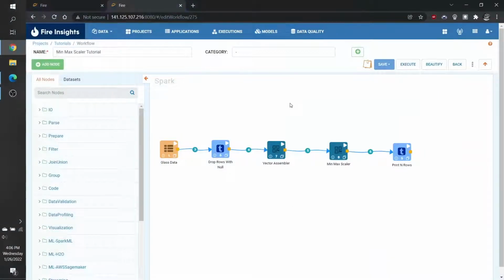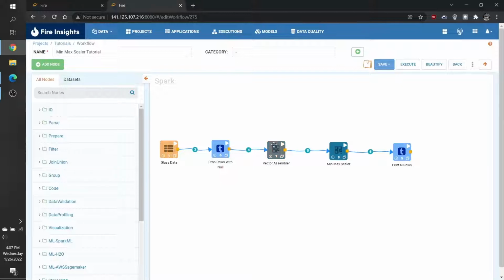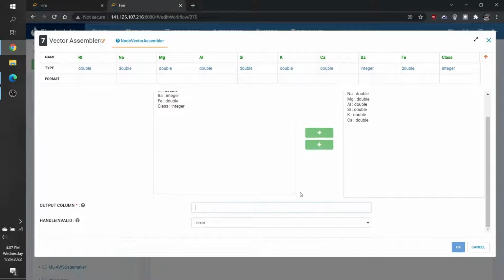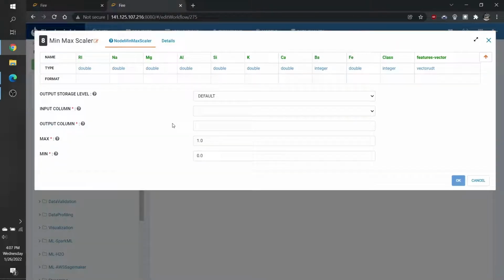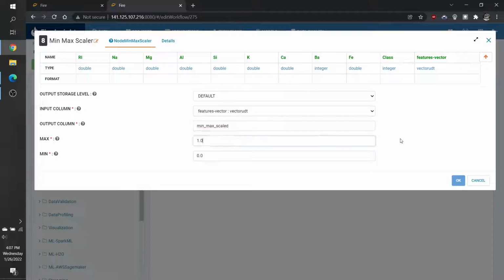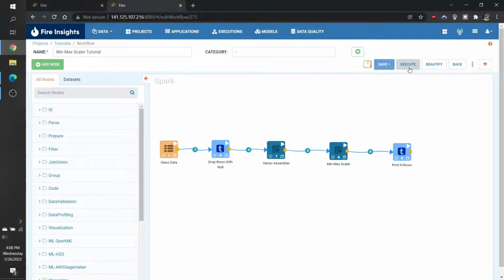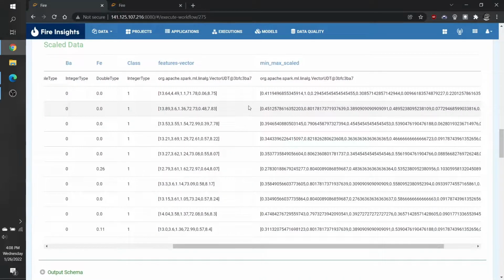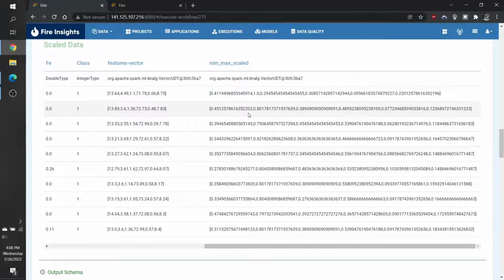How to Use the Min Max Scaler Node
In this tutorial, we will explore the MinMax node available in Sparkflows, a powerful tool for data normalization and feature scaling. The MinMax node allows you to transform your data to a common scale, ensuring that each feature has an equal contribution to your analysis and modeling.

We will start by introducing the basics of the MinMax node, including how to select the columns that you want to scale and define the range of the output values.

Throughout the tutorial, we will use a sample workflow to demonstrate how the MinMax node can be used to improve the performance of machine learning models, particularly those that are sensitive to feature scaling, such as SVMs, kNN, and neural networks.  Lastly, we will end by explaining the execution result.

Whether you are a data scientist, analyst, or researcher, the MinMax node available in Sparkflows is a crucial tool for preparing your data for analysis and modeling. So, join us in this tutorial and learn how to unleash the full potential of the MinMax node in Sparkflows.